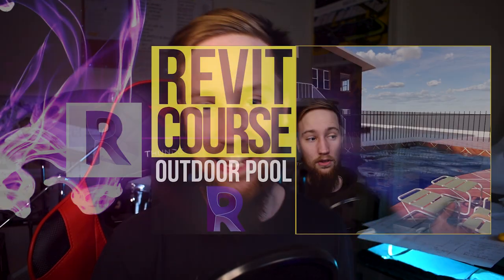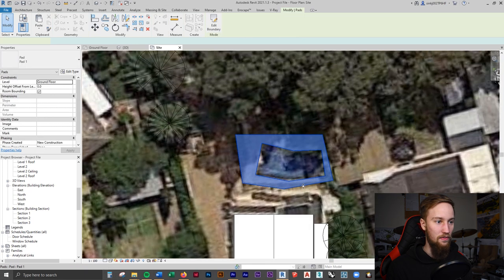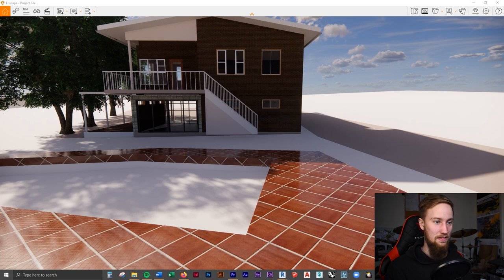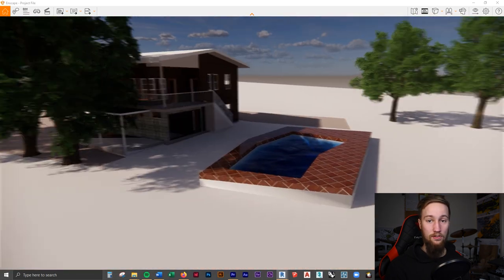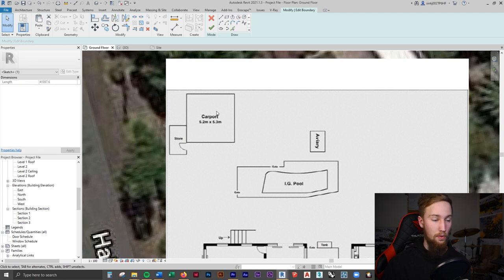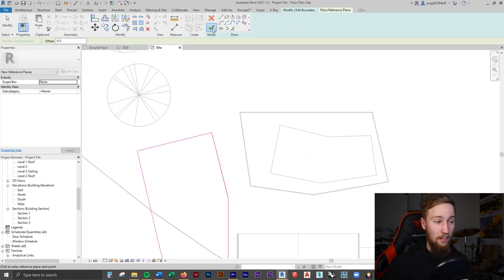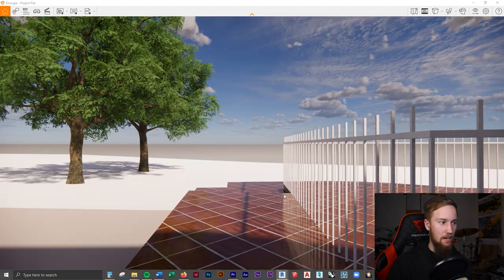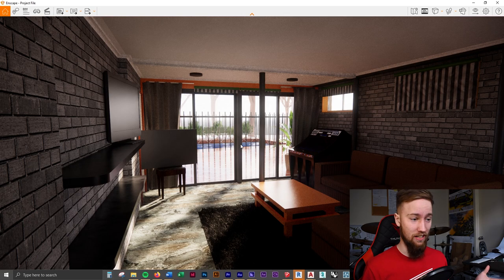Revit How to Model Outdoor Pool Area | Intermediate Revit Course 02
In this Revit tutorial, part 2, we continue on from the last topography lesson to learn how to model up the outdoor pool area. This includes using subregions for paths and building pads to create the pool.